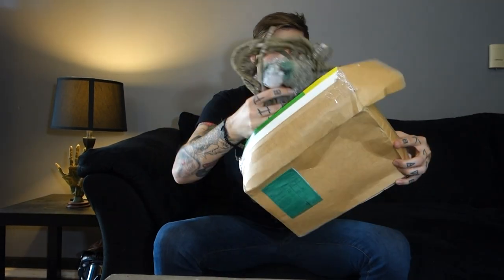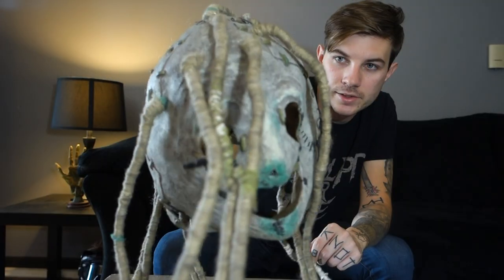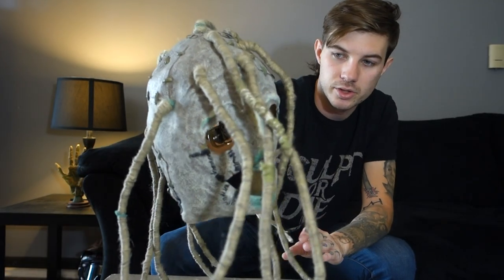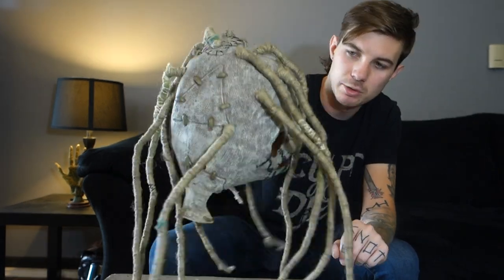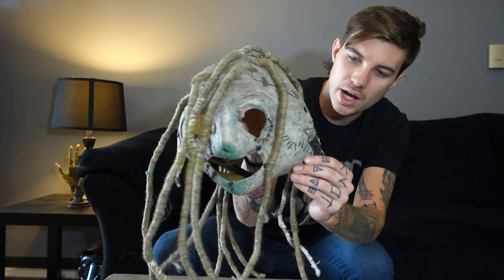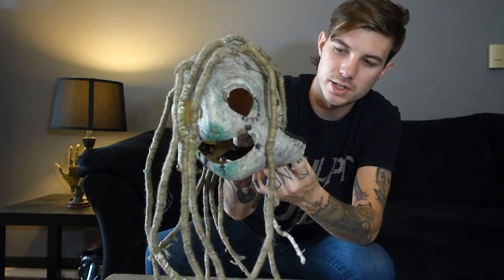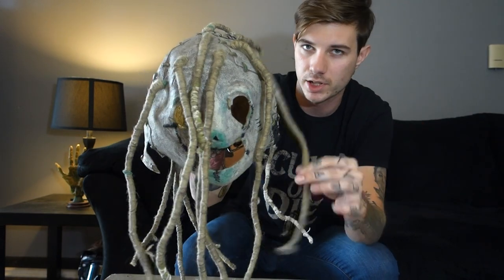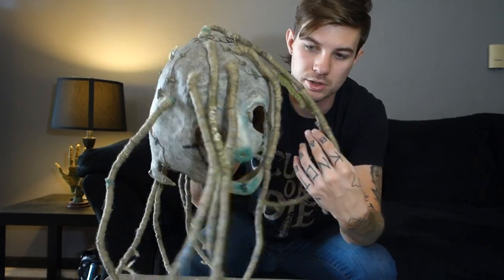SLIPKNOT COREY TAYLOR GHOST GLOW MASK UNBOXING